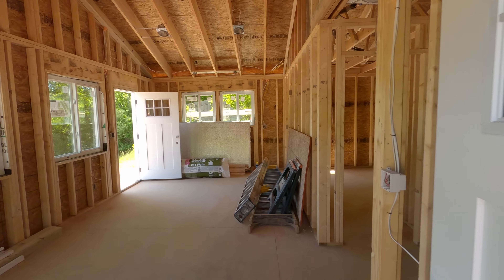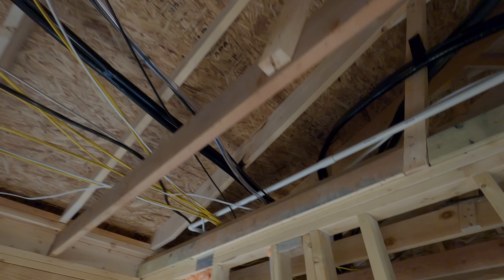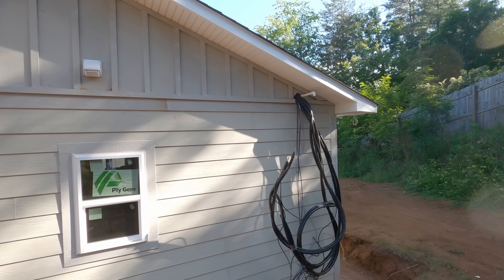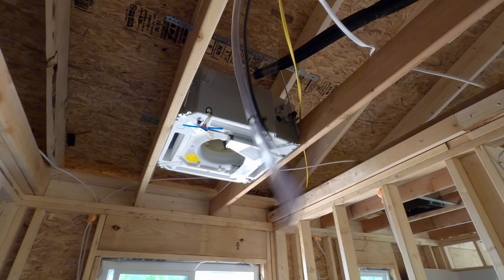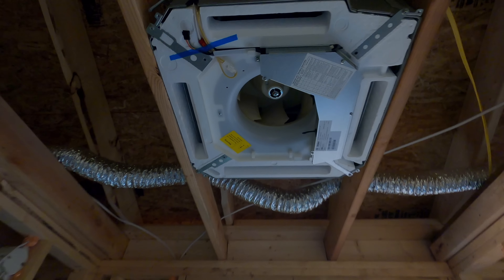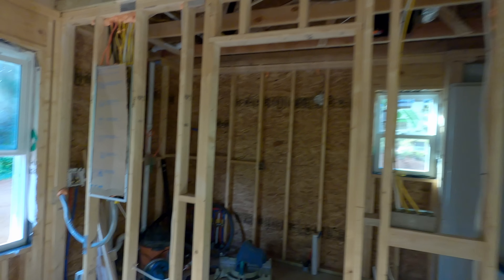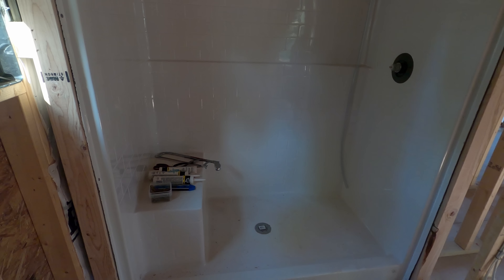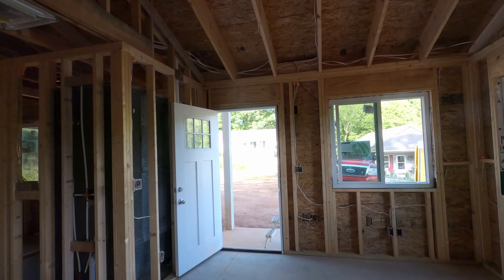Ductless Mini Split System Price / Cost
In this video I got over the price / cost of a Ductless Mini-Split System. This system will provide heating and cooling (air conditioning) to the house.